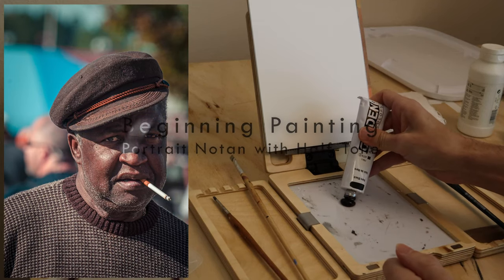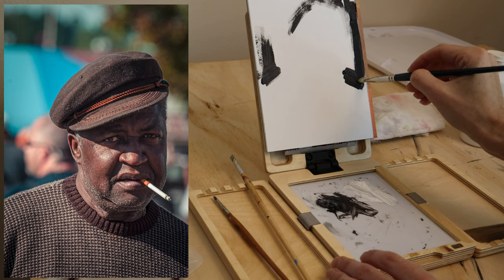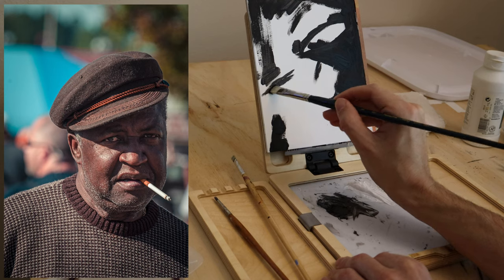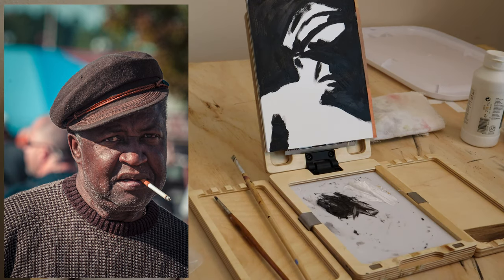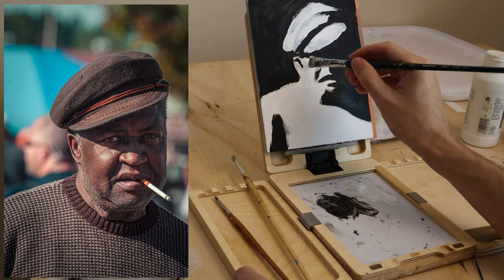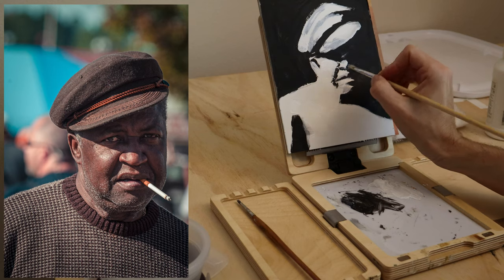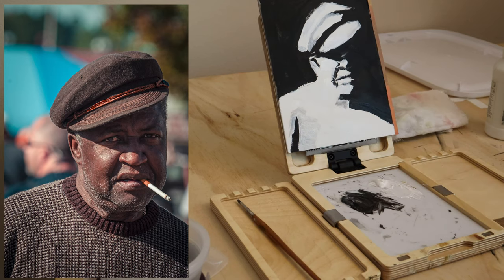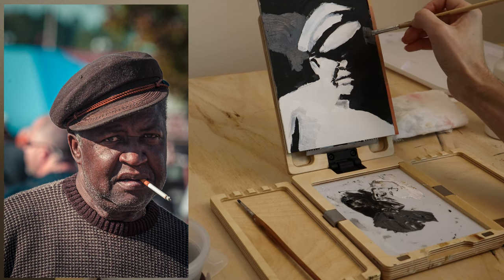Beginning Portrait Painting: Notan with Half-tone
This video goes over some fundamentals of portrait painting. The focus here is more on shape and the use of notan. This isn't a technical overview of proportions and instead focuses on light and shape.

which is an amazing site. You should follow them on instagram too.